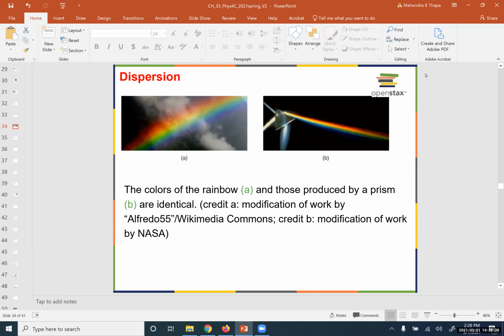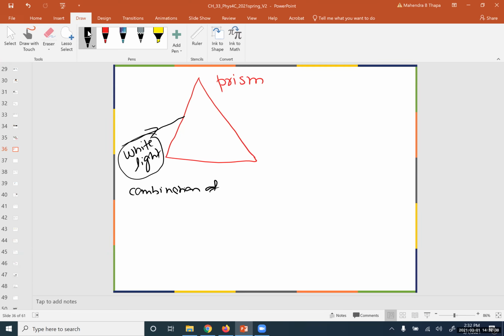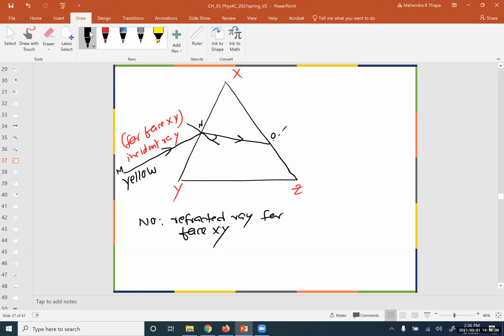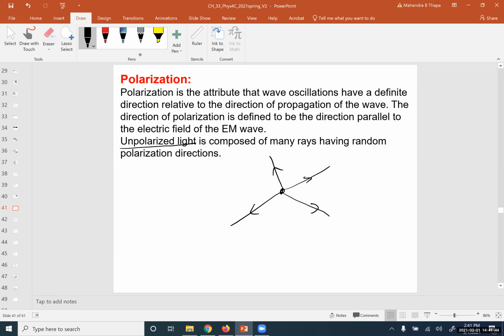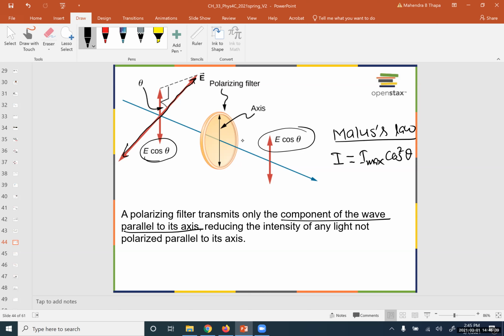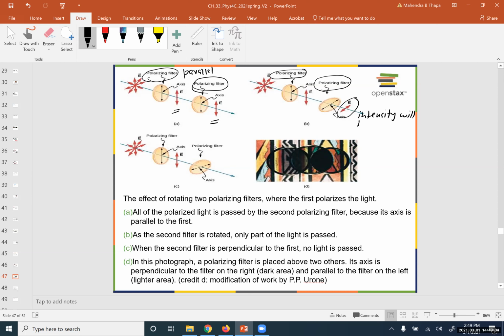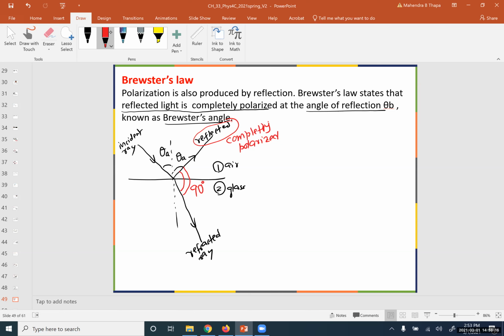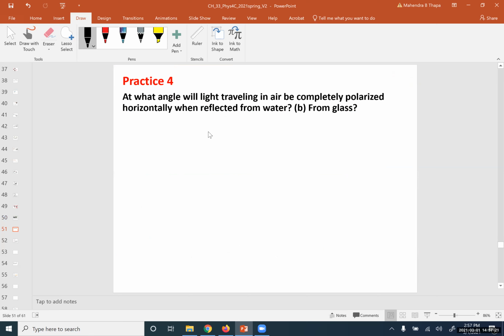OpenStax University Physics, _ch33_3